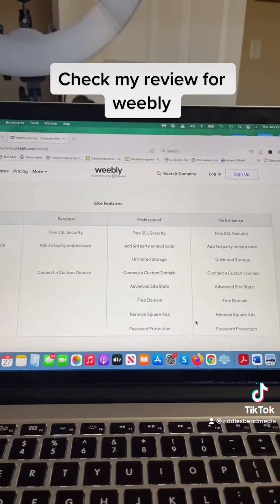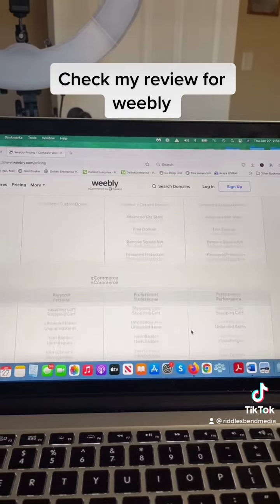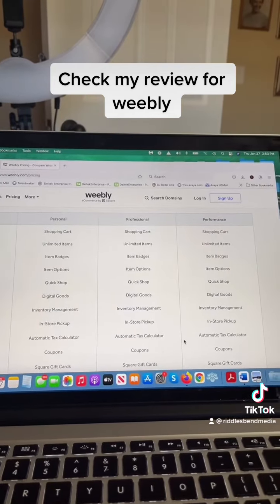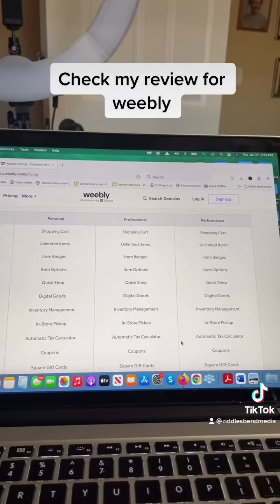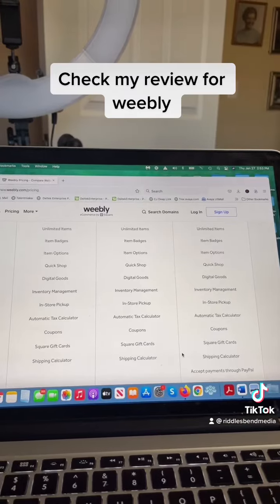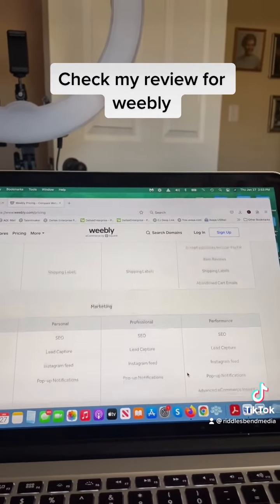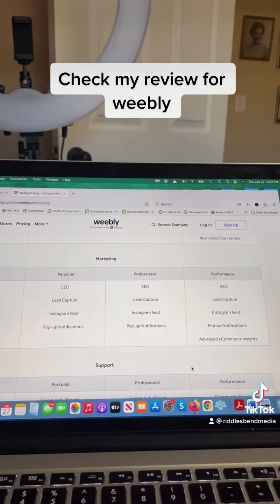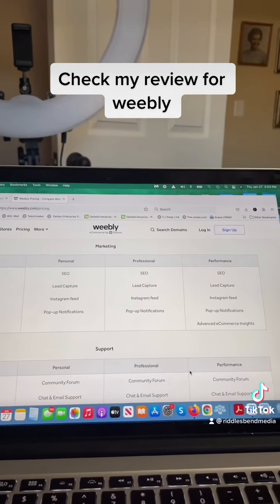Weebly Review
Build a professional website that grows with your business.

Get access to customizable webpage designs and useful tools to build your website and grow your ideal business. Easily build a free website to help you get discovered and grow your customer base in style. Start today with our powerful free website builder.

Whether you're starting an online business from scratch or taking your in-person business online, with Weebly, entrepreneurs can build websites that customers love to visit and shop. Our powerful tools make it easy to build a professional, mobile-optimized site and grow your business with integrated marketing and advanced analytics. We also help you tackle the manual hassles of running a successful online store by simplifying shipping, taxes, and inventory management.

Weebly is now a part of the Square product suite. This means never missing a sale and letting your customers pay how they want to. Whether it's at a pop-up shop or your own online store, Square takes care of your payments for you, so you can focus on your business.

From tech hurdles big and small to business growth tips, help from our Customer Success team is just an email, chat, or phone call away. Begin with Weebly's free website builder and lean on us for help along the way.

Stop Wasting Time and Money!
Invest In Your Self!

▶️ Learn To Make Money While You Sleep!😴ｚｚＺＺ...Passive Income...
▶️ Learn How To Quit Your 9 To 5 Job..

🔥Training.
🔥Once you do get started, you will be connect with your very own ADVISOR who is going to help you set everything up. Don't Worry, you will see what I mean once you get started.

According To Fortune Magazine, Over 1700 New Millionaires Are Created Every Day.. But How Do They Do It?👇👇

✅Systeme.io Is The Best Six Tools for your Business and It's FREE

                *** Helpful Tools ***

                ***More Great Tools***

TextMagic: Text Message Marketing Software.

WriterAccess: They Will help you write your Blog Posts or School Papers😀

HireWriters: They Will help you write your Blog Posts or School Papers😀